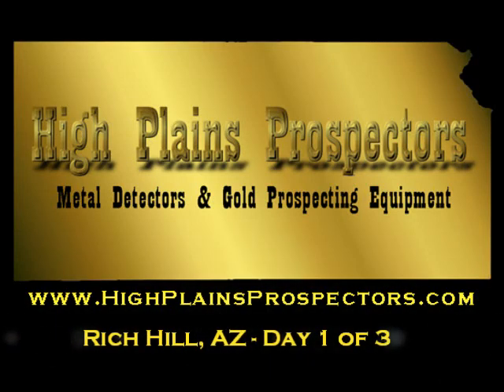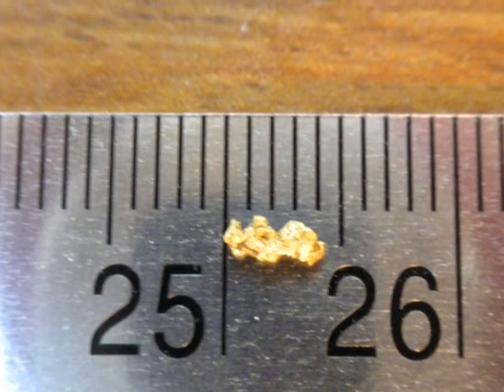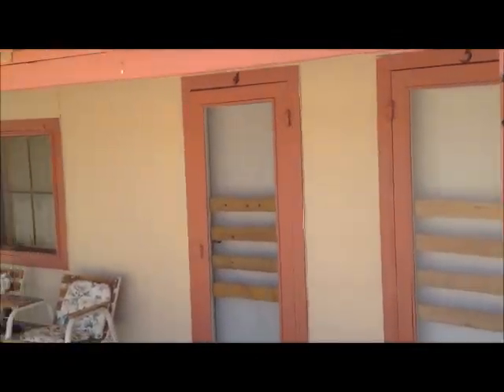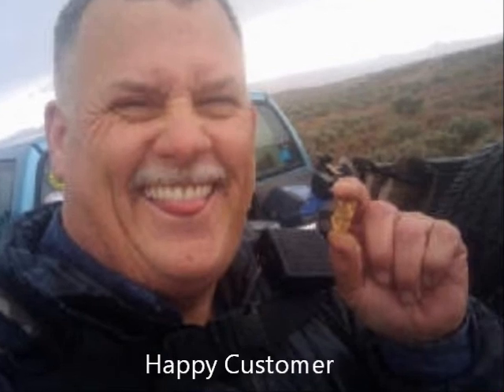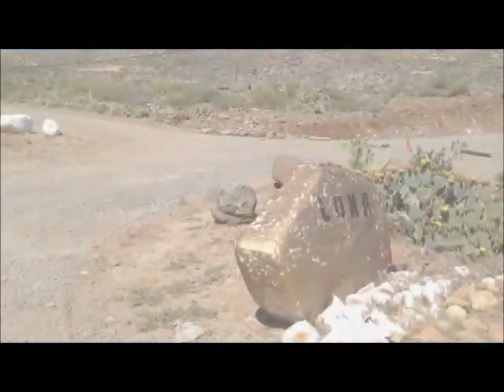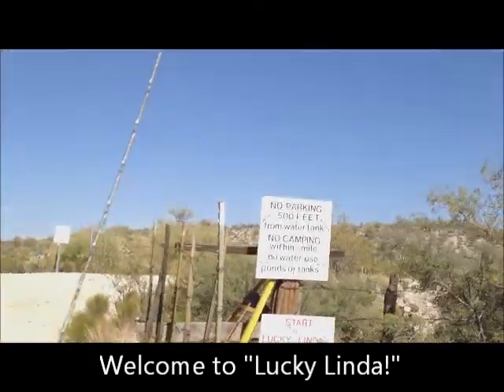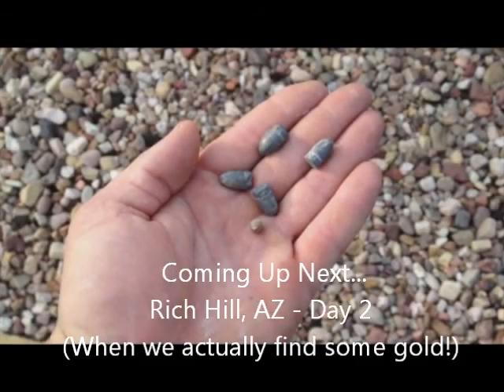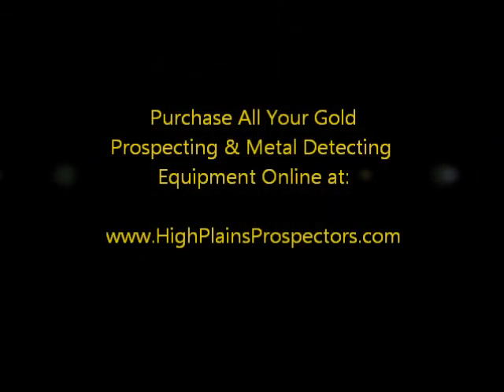Rich Hill Arizona Gold Prospecting - Gold Metal Detectors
As a group of treasure hunters from the flatlands, we have to get creative finding treasure.  Whether it is gold, old coins, or old relics, if it is considered treasure, we will hunt for it.

Although we live in an area almost void of gold, and we typically relic hunt, or shoot for jewelry and coins, prospecting is still one of our favorite treasure hunting activities...it's the ultimate treasure. We do get out periodically in the surrounding states to search for gold.  But since we are based in Kansas, rich gold-bearing earth is not really in abundance.  In fact, the largest piece of gold I have personally seen pulled out of the ground in this area is this piece called the "Little Kansas Picker" found in Northeastern Kansas.

It was a relatively flat piece measuring in at about 5mm long.  It is the first "picker" sized piece I have ever seen in Kansas.  The fellow prospector that found this said it took him quite a while to find it and it is the largest he has seen around here as well.  The largest piece I have found in this region is this large flake only about 45 minutes north of Kansas City. On the trip in this video, we decided to focus our efforts in Arizona.  Arizona has produced over 16 million troy ounces of gold and is ranked among the top states for gold production.  After doing a little research we decided to dial down to the Rich Hill area near Congress which has a famous gold prospecting and its mining history.  Located within the Weaver mining district, the area is well known for its "Potato Patch" area where gold was once so plentiful it is said you could once pick up gold nuggets the size of potatoes on the bare surface of the ground.

We arrived on Thursday afternoon and got checked into a nice little motel called the Sierra Vista Inn, located in Congress it is well maintained of and highly recommended.  We would stay here the first night and get ready for the rest of our adventure which would take place out in the rugged desert.  Prospecting methods and techniques can vary greatly from one location to another.

to find EVERYTHING you need to prospect anywhere! HUGE selection of metal detectors, coils and covers, mining equipment, used equipment, classifiers, dredges, sluices, drywashers, kilns and MORE!

Ask us for tips and tricks…We love to help!

Although we have access to a ton of Arizona mining claims through the Gold Prospectors Association of, and we would certainly visit some, we thought it would be best to spend at least a day or two with the pros to learn how to prospect this particular area.  Our guide was Bob from Frontier Prospecting in Congress, AZ.  Bob and the owner Mel have been prospecting in the area for ¬¬several years.  Bob volunteers his time to helping people find gold and together they have several private mining claims which they have the exclusive right to mine for gold.  They do this as well lease the claim out and give lessons on mining and metal detecting.  After speaking to a few different outfitters we chose Frontier for their personalities, professionalism, and the fact they have properties that have turned out some pretty darn good nuggets!  We only had a few hours of daylight (since Arizonans don't recognize daylight savings time).

So, we decided to cruise over to the GPAA claim named "Lucky Linda", which had gained some notoriety as the place where the famous "Tongue Nugget" was found.  This long tongue shaped nugget weighed in around 2 pounds!  On our way we stopped into the Lost Dutchman's Miners Association camp (which is the sister organization of the Gold Prospectors Association).  We visited a moment with the caretaker, double checked our route to Lucky Linda, and headed on down the road to find some gold.  After only a short distance further, it was quite clear that this area was truly a gold producing area of the country.  There were some serious mining operations set up.  There were bulldozers, enormous excavators, and even water retention pits being set up to run full-scale mining operations.  There were also small prospecting camps scattered along the hillsides for the weekend-warriors or hobby prospectors.

It was really an eye opening experience to how integral mining has always been to this area.